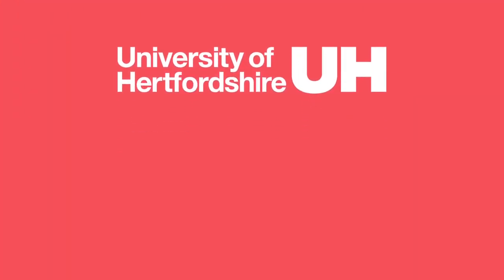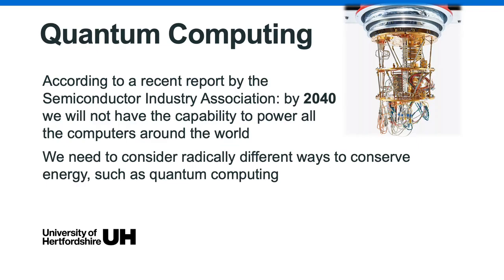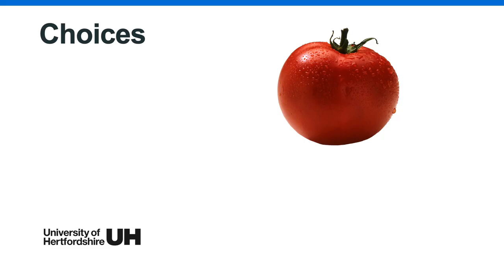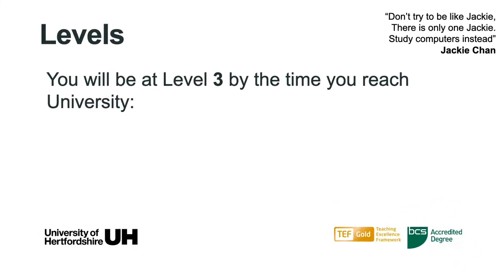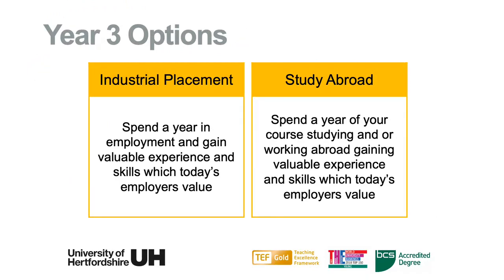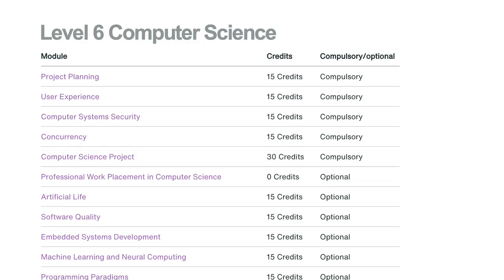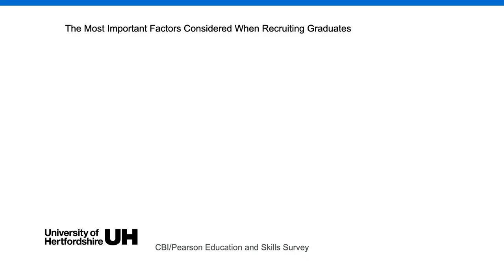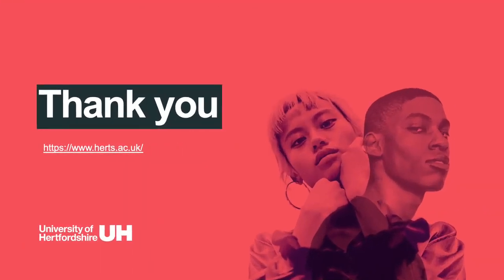Computer Science - Subject Talk